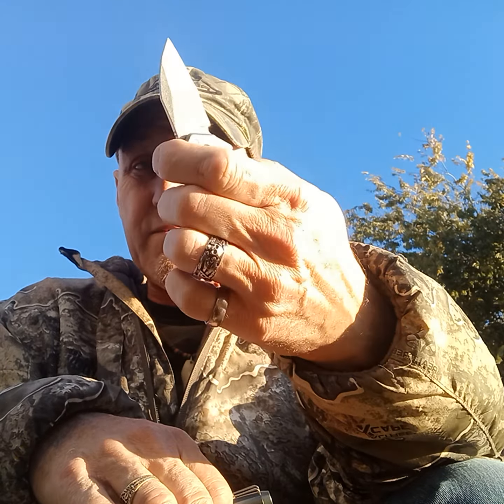Atomic Bear Rebel Pen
Glass breaker weapon pen.

Self Defense Tactical EDC Pen, Car Window Glass Breaker, Emergency & Survival Military Pens For All Weather With 2 Ink cartridges, Cool Gadget for Men and Women